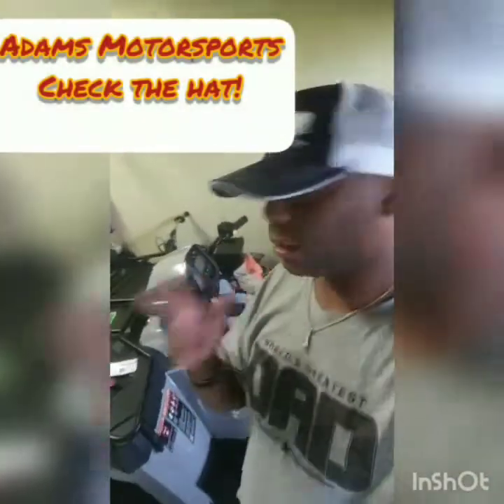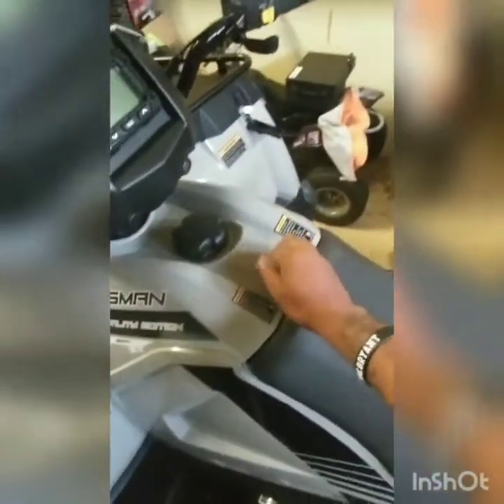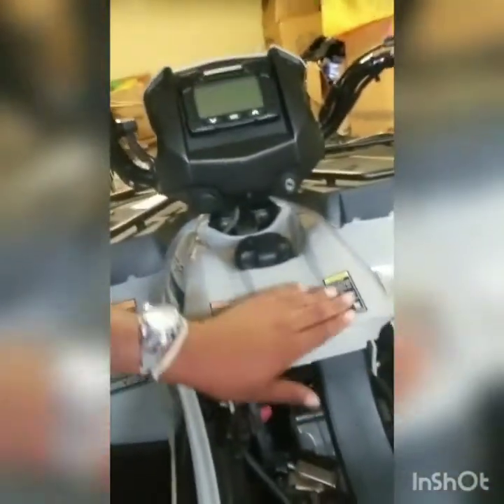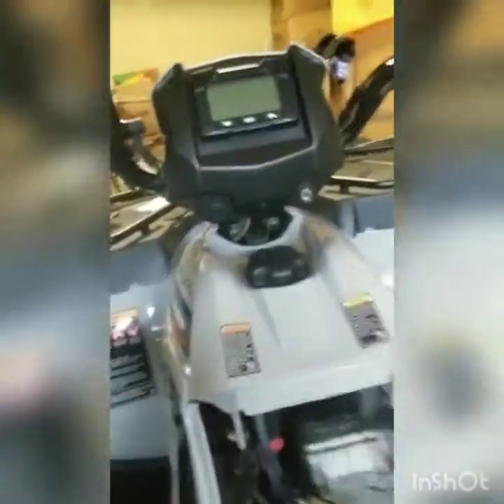Polaris 450..that knocking noise gotta go!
Just a lil quick video about the knocking coming from the gas tank area...its a easy fix